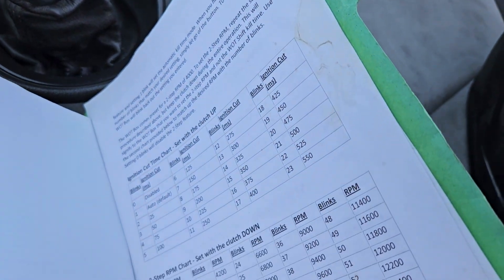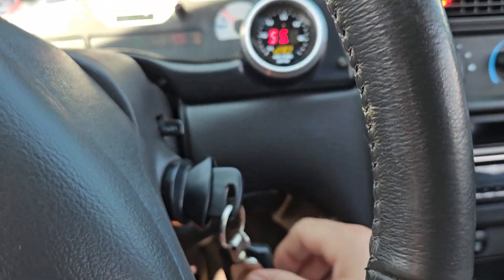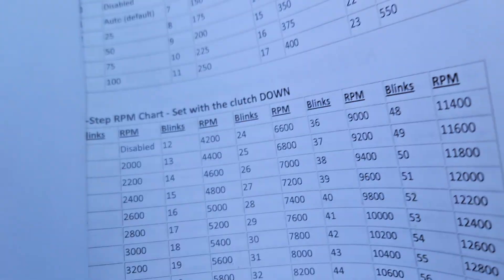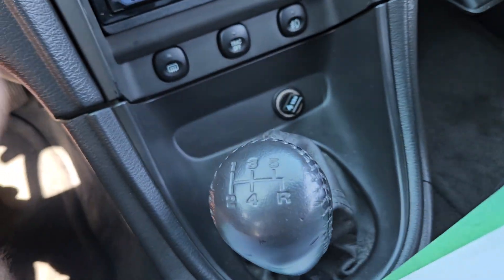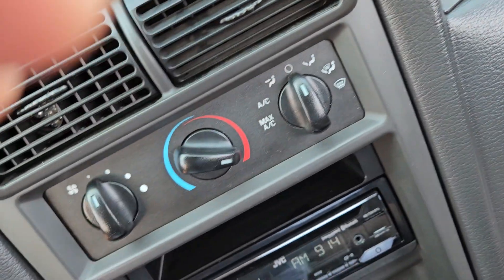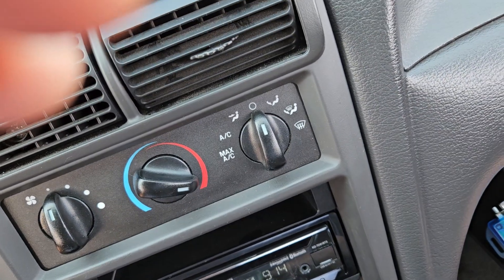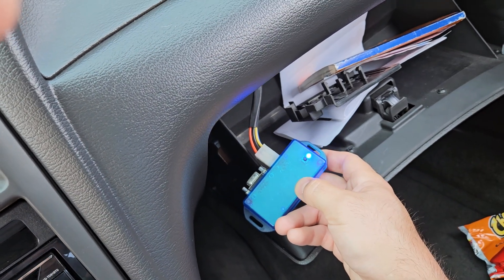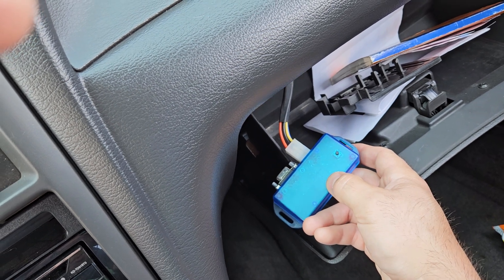N2Mb WOT Box 2-step programming in car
program 2-step on N2Mb without laptop